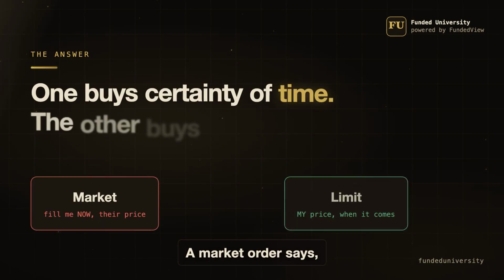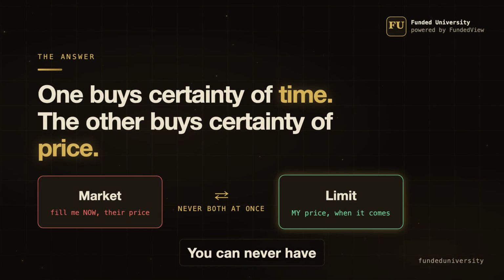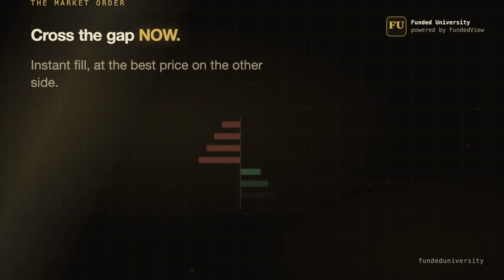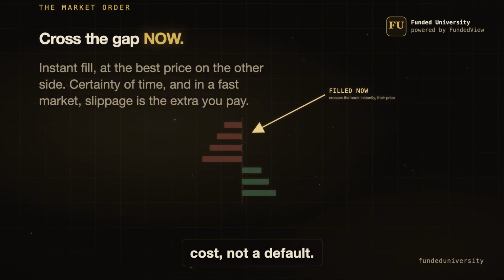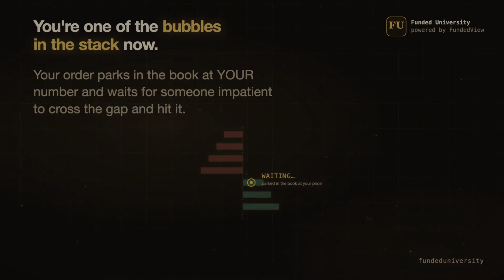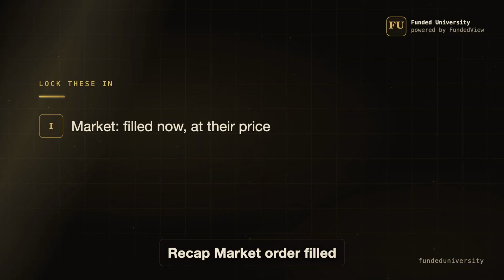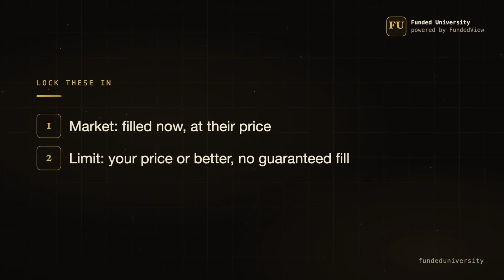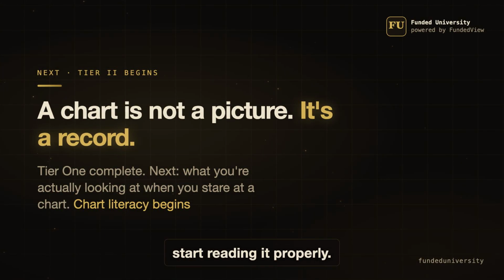You've Been Using the Expensive Button (Lesson 7)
You take whatever price the market hands you. You don't have to. Market orders buy speed and pay the spread. Limit orders name a price and wait, and your stop loss is secretly a third kind. Three buttons, three completely different deals.

Chapters:
0:00 Hook
0:31 Time vs price
0:58 The plan
1:11 The market order
1:50 The limit order
2:27 Know your fills
2:48 The stop order
3:38 The real trade-off
4:16 Recap
4:36 Tier II next
5:10 Links